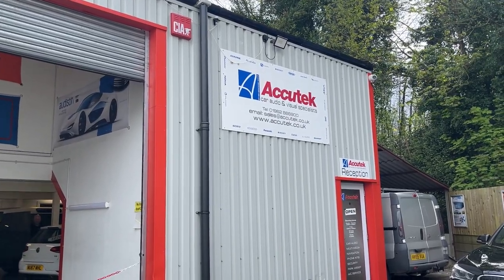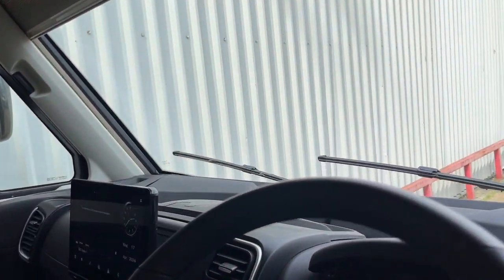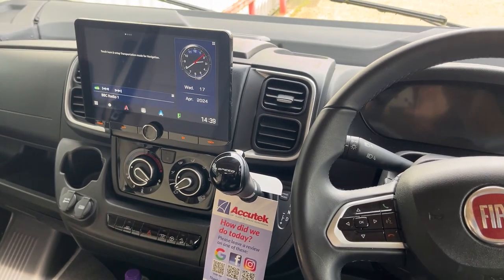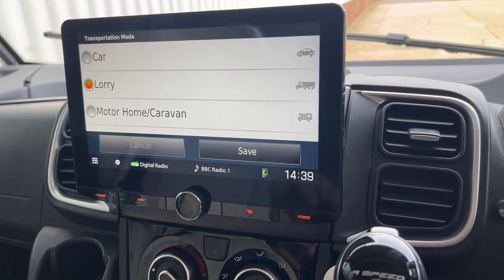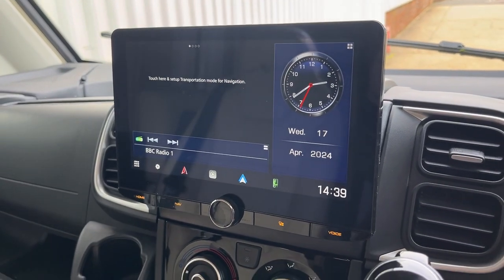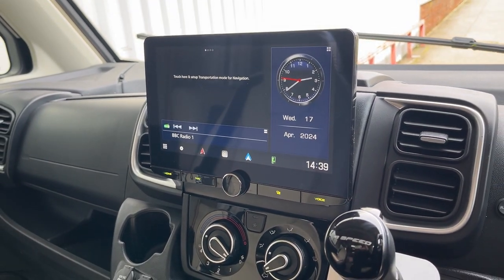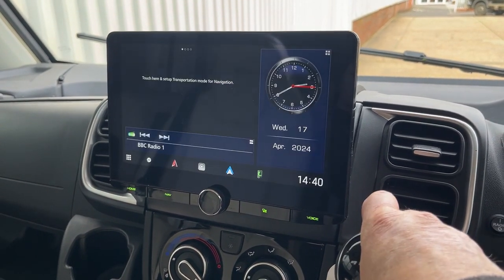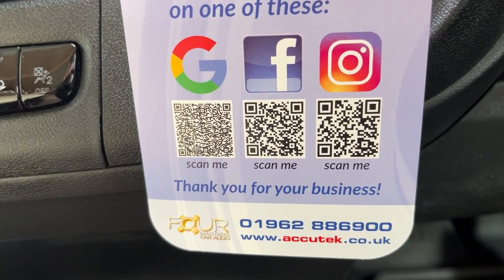Motorhome Fiat Ducato GPS Sat Nav, CarPlay System KENWOOD DNR992RVS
Fiat Ducato car audio installation of a KENWOOD DNR992RVS - UK/EU Garmin Motorhome & Camper Van navigation is designed for motorhomes, & camper vans. 10.1" HD touchscreen floating panel CarPlay, Android Auto & Android Mirroring multimedia system. Plus integration of the motorhome rearview camera for easy parking.

Accutek
Unit B Foundry Yard, London Road
Kings Worthy